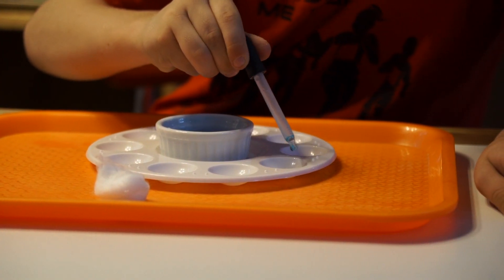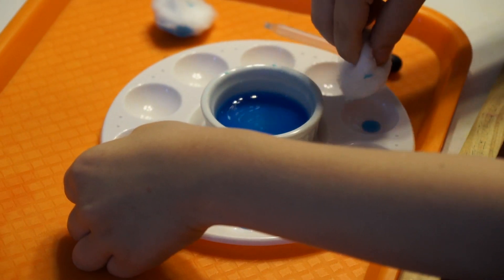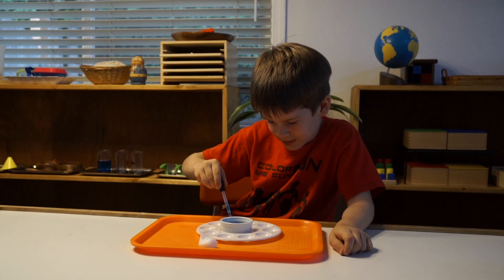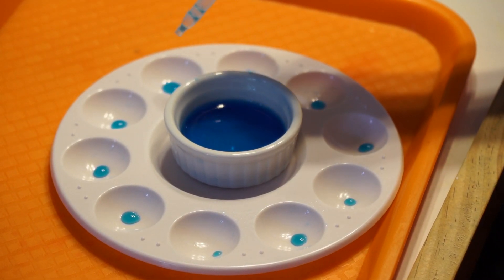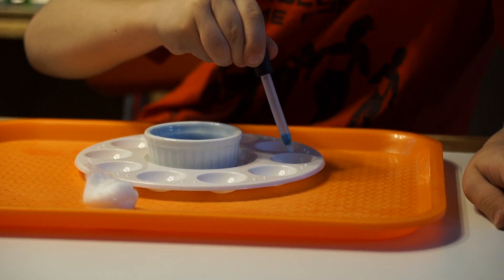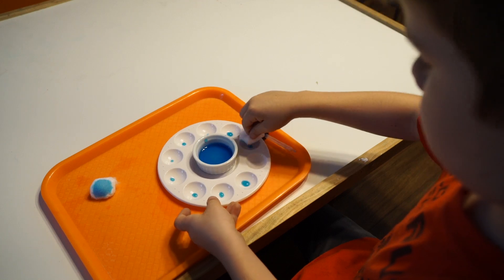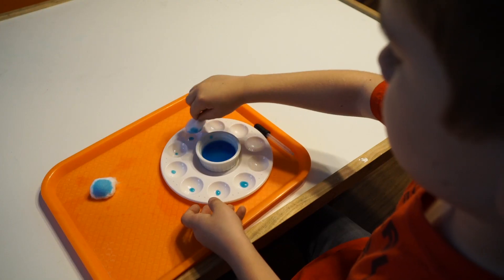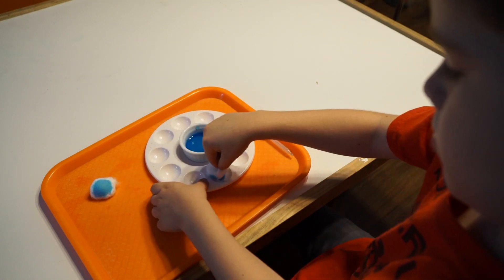The One Drop Work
What you see here is the one-drop work.  The child will use an eye dropper or small baster and attempt to put one singe drop into the shallow paint pallet.  We color the water blue so that the child can see their progress as they continue their work  all the way around the pallet.. sooo carefully.